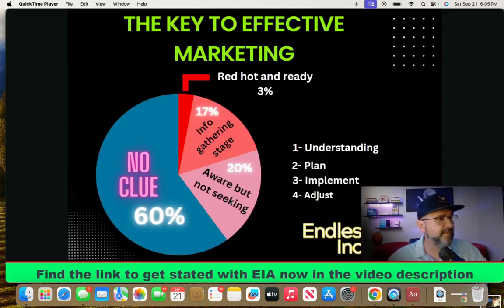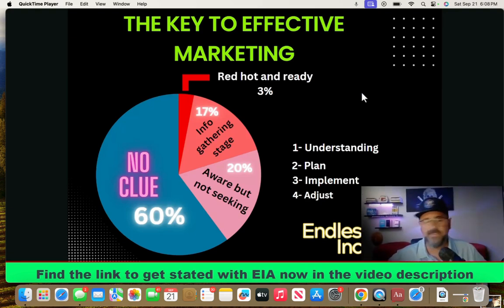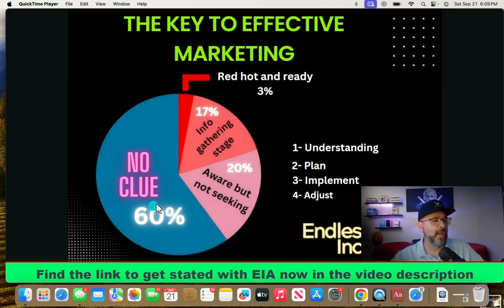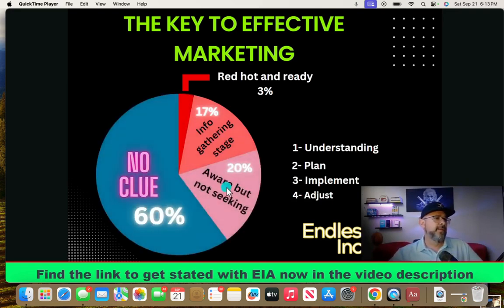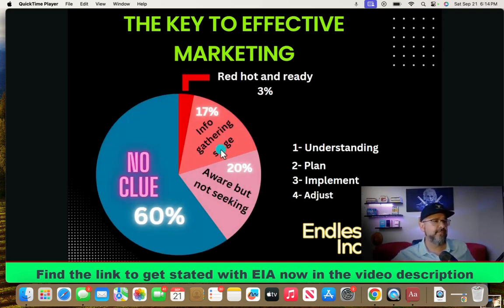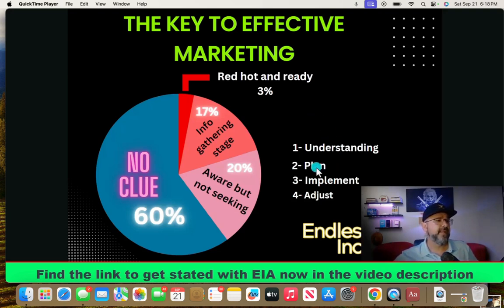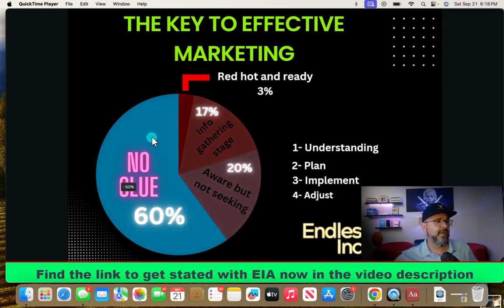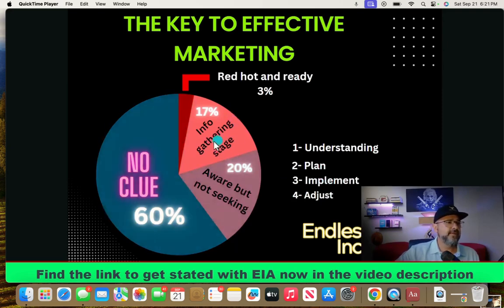Endless Income Academy Day 5 Effective Marketing Strategies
In this video, I delve into the intricacies of effective marketing strategies, emphasizing the importance of building multiple income streams for long-term success. I present a game-changing pie chart that simplifies the process and guarantees success if followed diligently. The video highlights the significance of finding and attracting the right audience, building a strong online presence, and engaging with potential customers effectively. No matter the platform or industry, the key lies in providing valuable information and solutions while maintaining a long-term perspective.

Tips for Efficiency:
- Use the content provided by Endless Income Academy or create educational and informative content to attract a wider audience.
- Engage with different market segments by addressing their specific needs and stages of readiness to buy.
- Continuously adjust and refine marketing strategies based on performance data and audience feedback.
- Take a long-term view of marketing efforts and prioritize building relationships and trust with the audience over immediate sales.

**INCOME DISCLAIMER**: This website and its items contain business strategies, marketing methods, and other business advice that, regardless of my own results and experience, may not produce the same results (or any results) for you. T.J. Byers, The Home Business Academy, virtualedventures.com, or any other connected asset, make absolutely no guarantee, expressed or implied, that by following the advice or content available from this website, video, or group you will make any money or improve current profits, as there are several factors and variables that come into play regarding any given business. Primarily, results will depend on the nature of the product or business model, the conditions of the marketplace, the experience of the individual, and situations and elements that are beyond your control. As with any business endeavor, you assume all risk related to investment and money based on your own discretion and at your own potential expense.
**LIABILITY DISCLAIMER**: By reading this website, watching the videos, or interacting with the documents it offers, you assume all risks associated with using the advice given, with a full understanding that you, solely, are responsible for anything that may occur as a result of putting this information into action in any way, regardless of your interpretation of the advice. You further agree that our company cannot be held responsible in any way for the success or failure of your business as a result of the information provided by our company. It is your responsibility to conduct your own due diligence regarding the safe and successful operation of your business if you intend to apply any of our information in any way to your business operations. In summary, you understand that we make absolutely no guarantees regarding income as a result of applying this information, as well as the fact that you are solely responsible for the results of any action taken on your part as a result of any given information. Always seek the advice of a professional when making financial, tax, or business decisions.